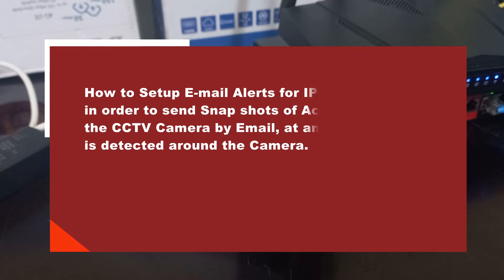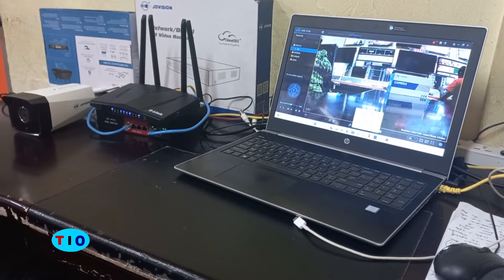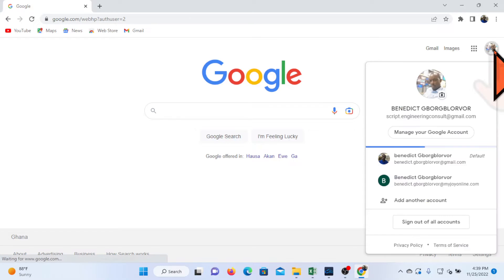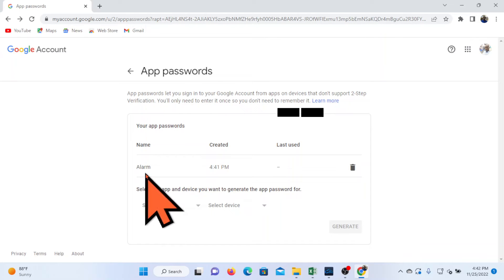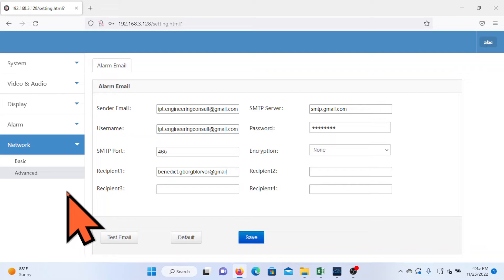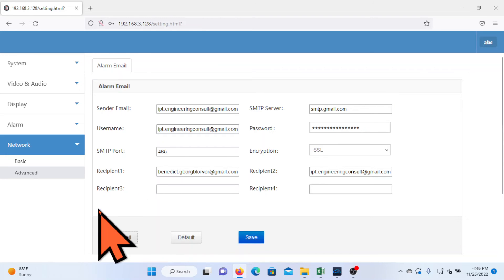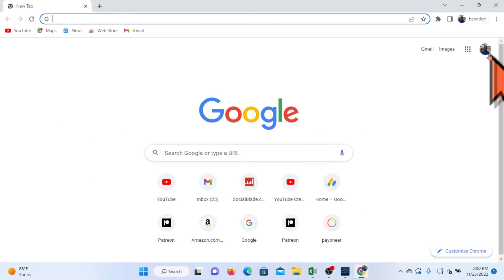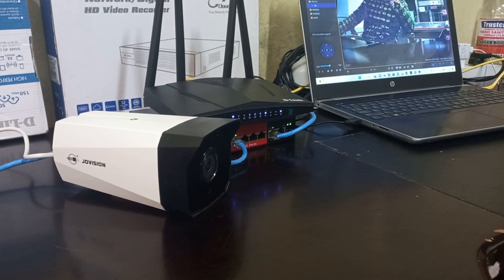How to setup CCTV Camera Email Notification to send Snap shots of Detected motion into Email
This video will shows you how you can setup the CCTV cameras so that it can detect motion in the view range of the camera, and instantly send snap shots of the motion activities to your email address.
This video shows you how you can carry out the Camera Device settings to be able to detect motion.
This video also explains the various parameters that need to be configured to have a successful ability to be able to send email alerts whenever motion is detected by the camera.
This video talks about the SMTP Server settings and how to input the various details.
There has been a vivid process of how to setup the Sender email and generate the app password that is recognized by the email service provider to get the email account secured for sending the email Alerts.
The video shows two methods of configuring IP CCTV Cameras to be able to send Email alerts when motion is detected. The first method extensively discussed is the use of the VMS and the second method is the use of an NVR.